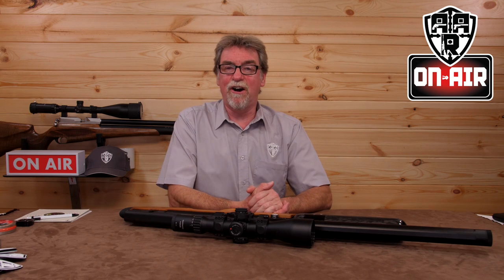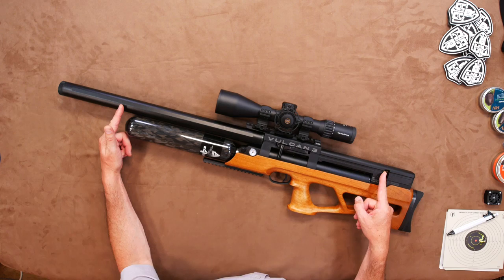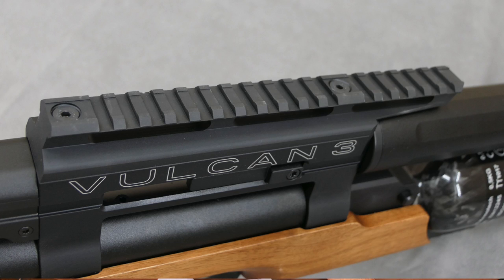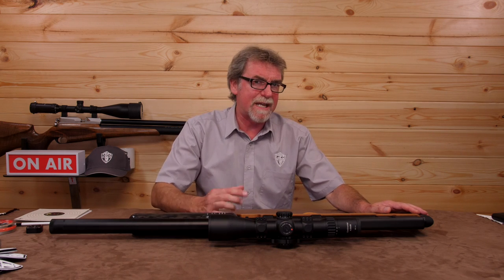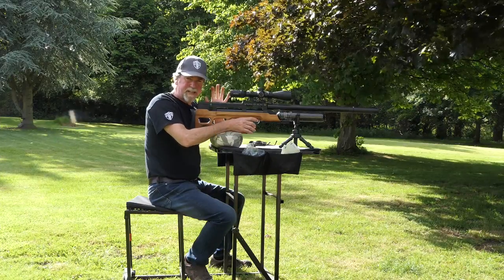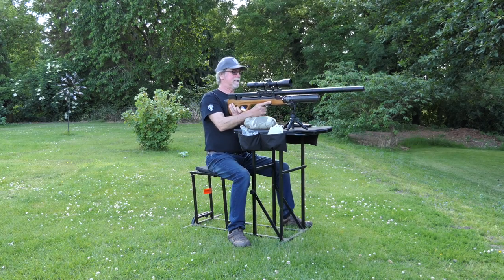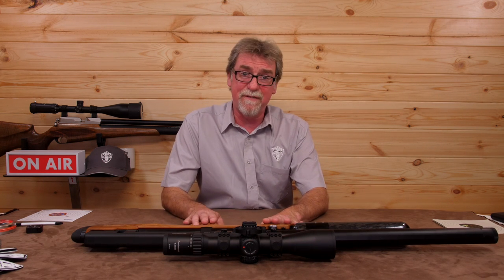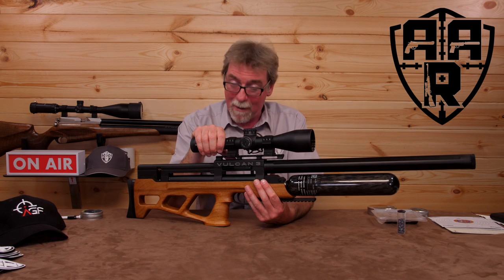Vulcan 3 FAC .25 Cal